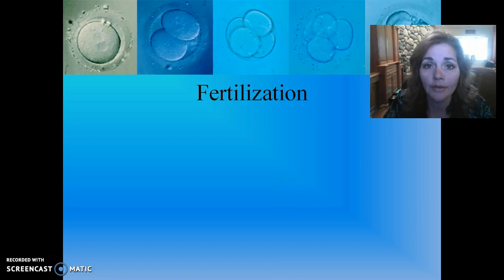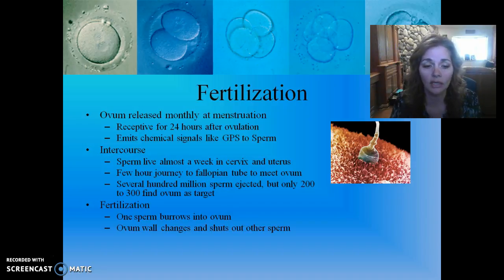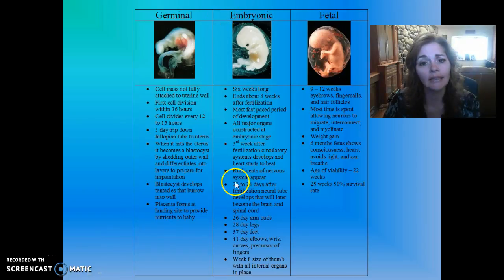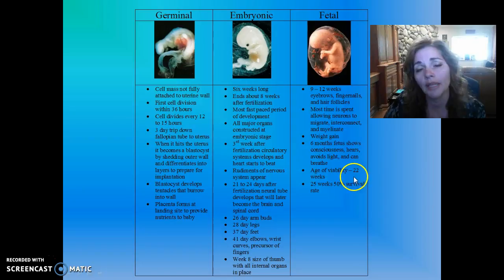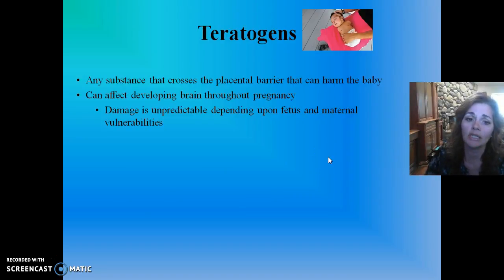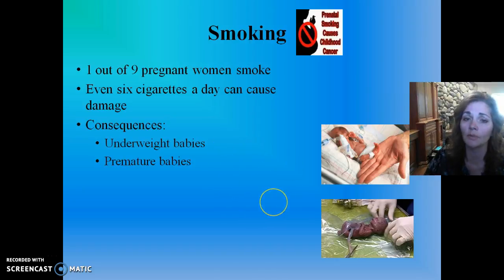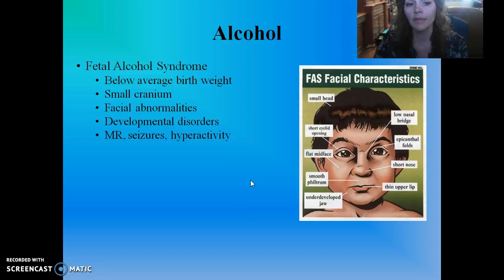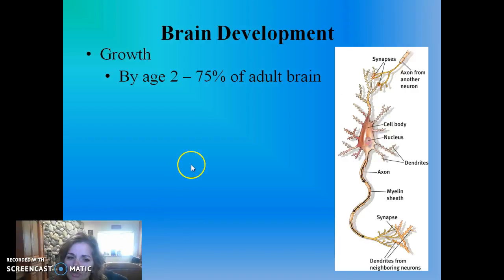Chapter 9 Part 2